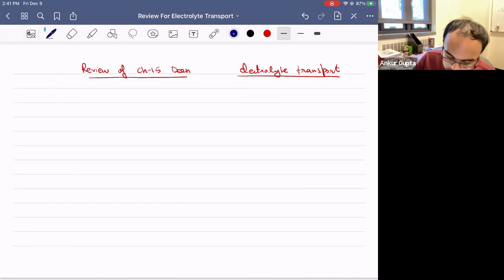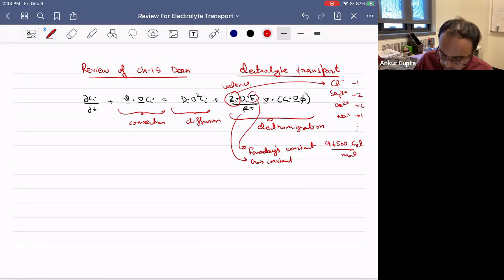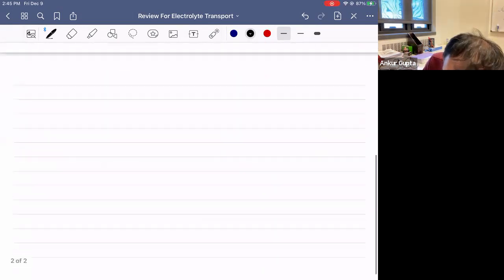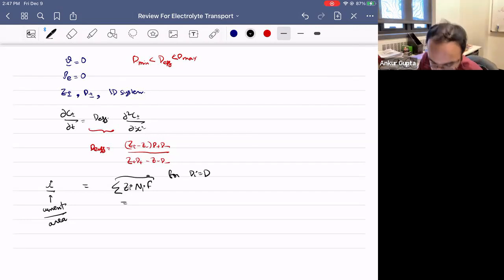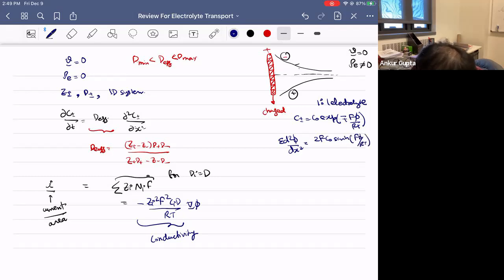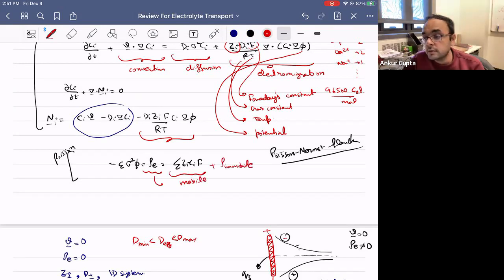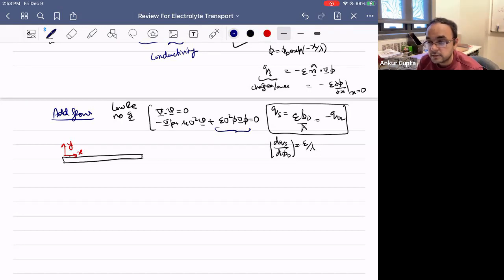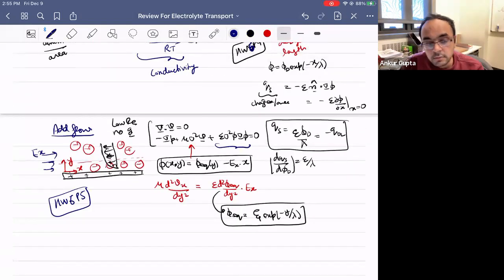Review of electrolyte transport